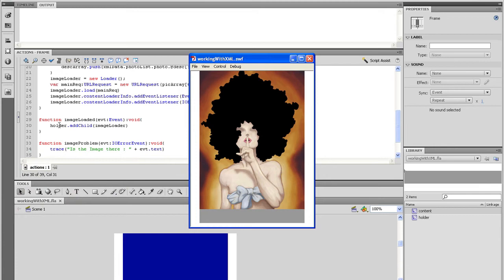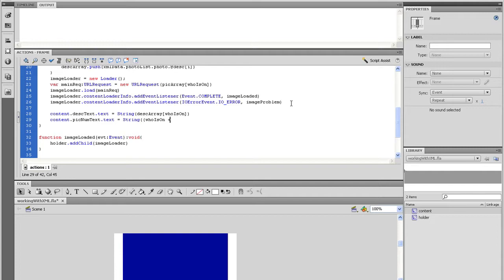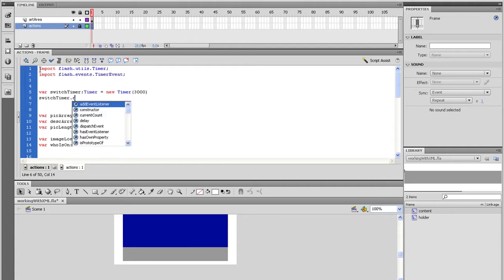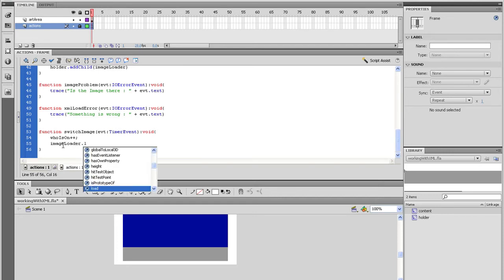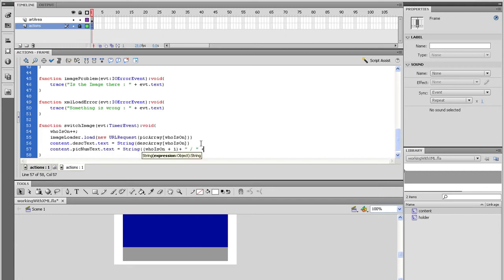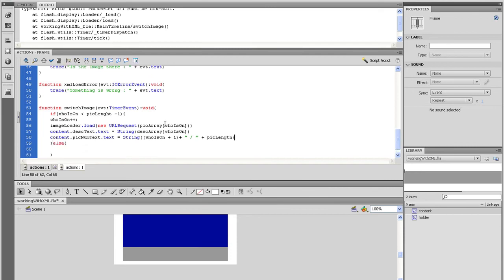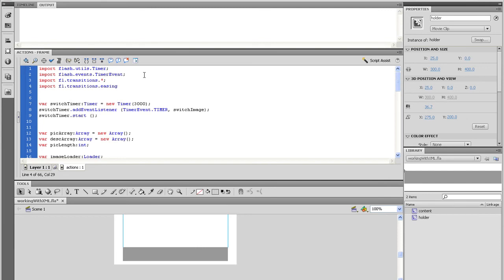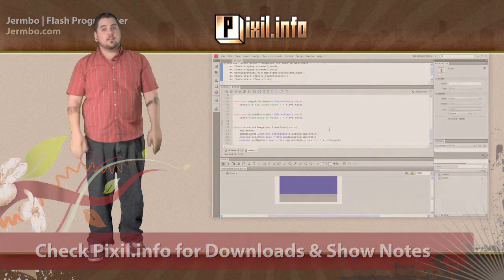Pixil.info - Making a Flash XML Slideshow - Part 4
Coming up on today's episode, Part 4 of making a XML Slideshow Final!